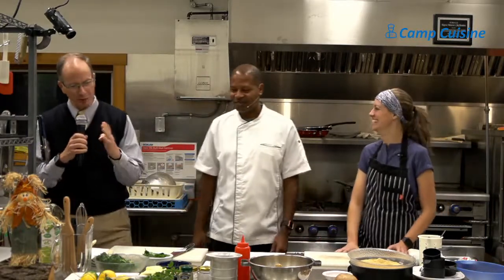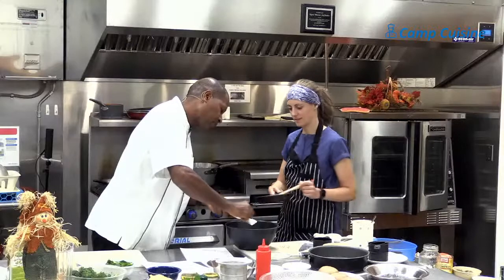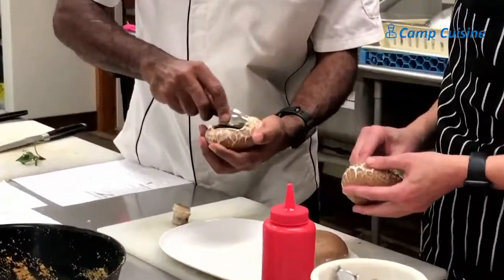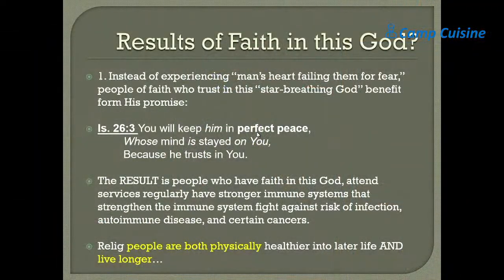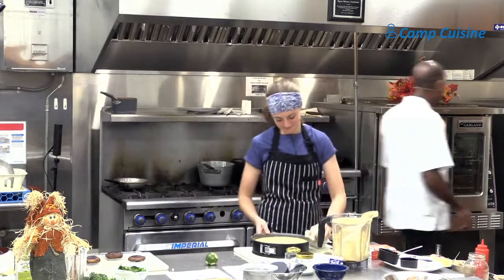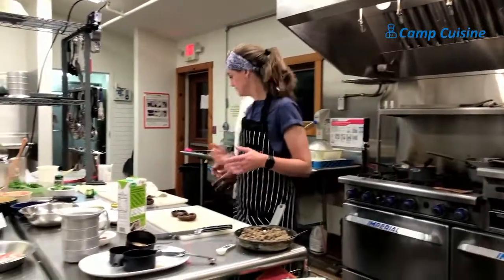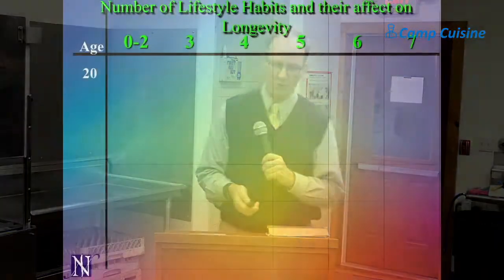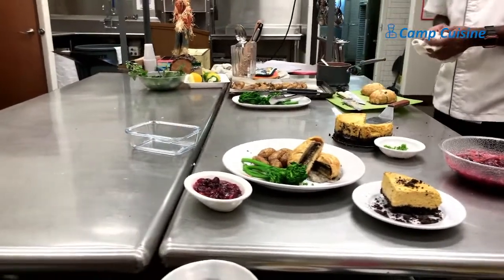Home Cooking with Chef Miguel Larcher - November 2021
Join us as Chef Miguel and Emily show us how to make a healthy Thanksgiving dinner!